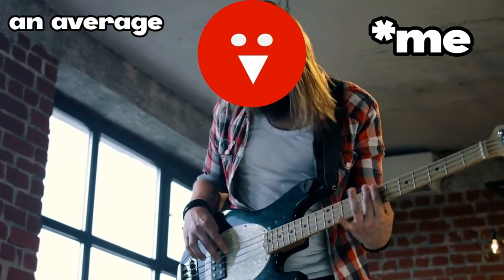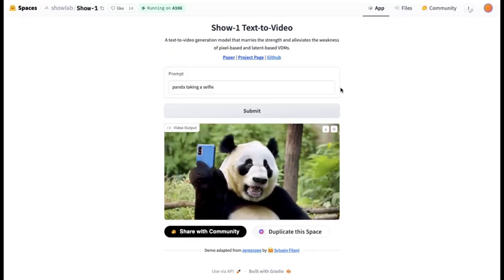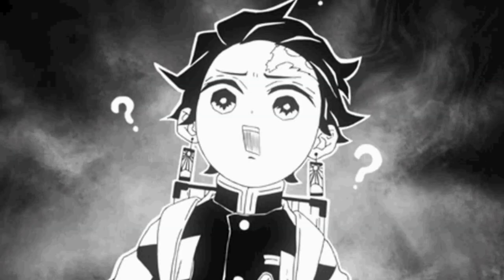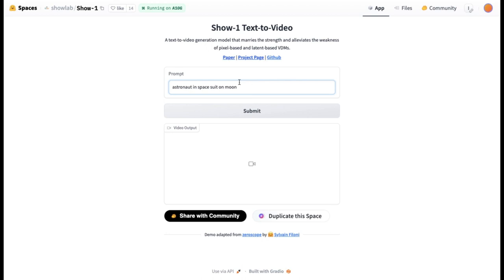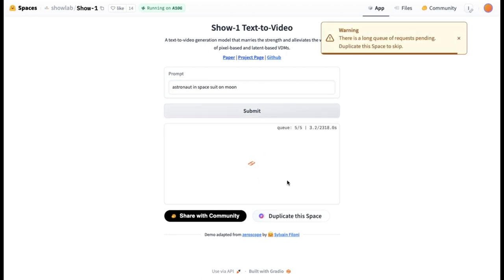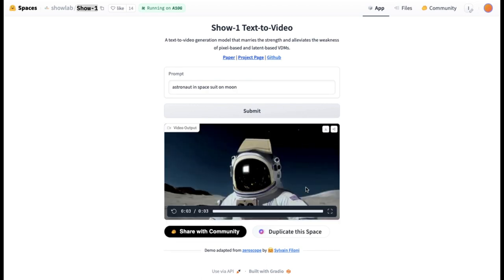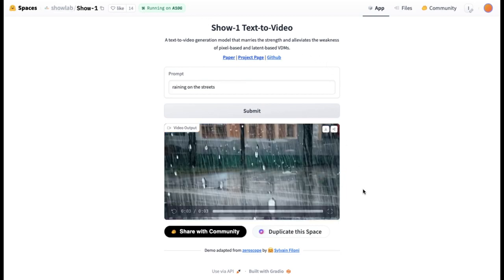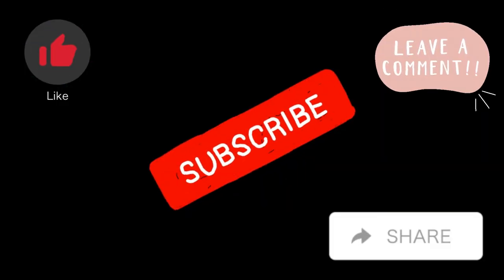Show - 1 : The Newest AI Video Generator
Show-1 AI is a New AI Text To Video Diffusion Model. It has been released Just Now. It lets you create AI Videos For Free. Make Anime Styled, 3D Animations or Realistic AI Videos Using this New AI Video Generator on Any Device. This AI Video Generator will work on any device.